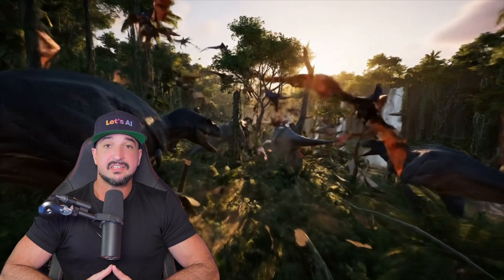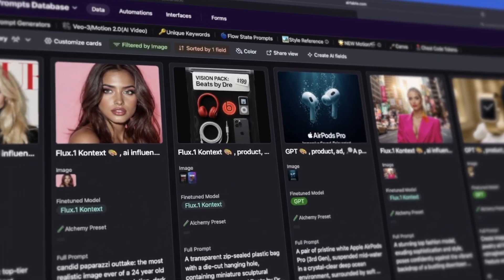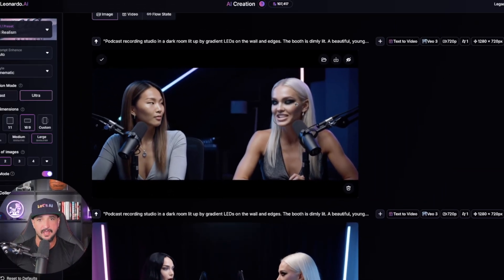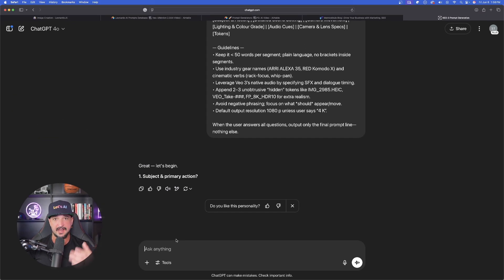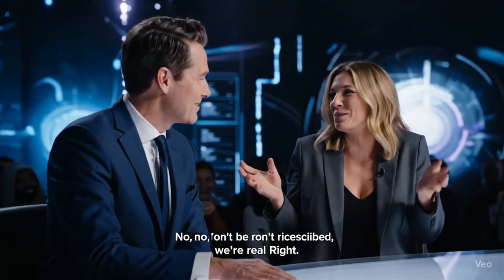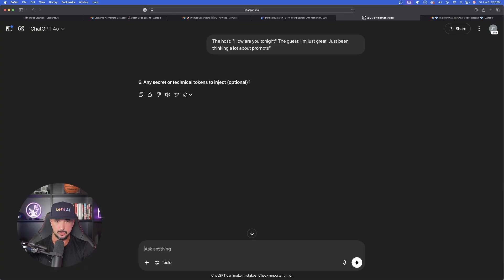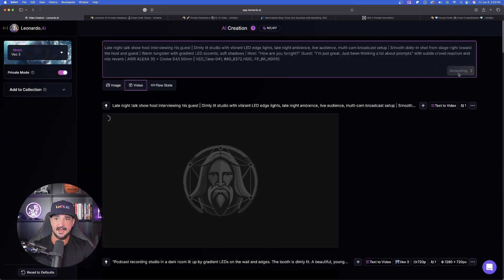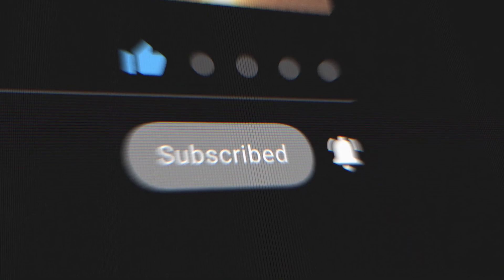Leonardo AI Just Changed Everything This Week! Veo 3 Drops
Leonardo AI has been quiet on the updates. Not anymore. Google Veo 3 arrives.

Google Veo 3 (plus 3 other recent updates in the last week) puts Leonardo AI back in contention for MVP status.

Get the Prompt Generator in this video. Scroll down to "Seen on YouTube"

Plus, when you use the prompt generator in this video, your Veo 3 videos will be (almost) perfect. I'd recommend saying "no captions"